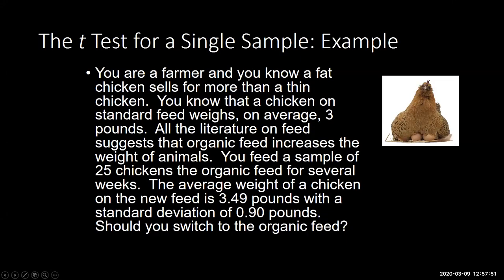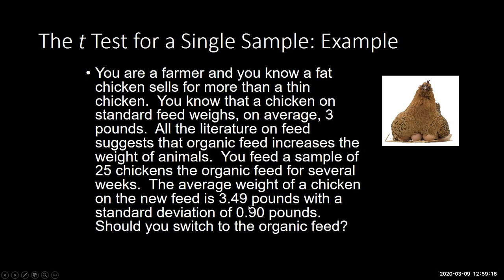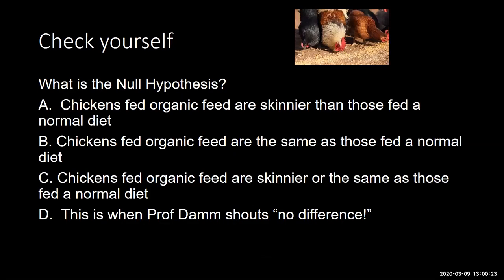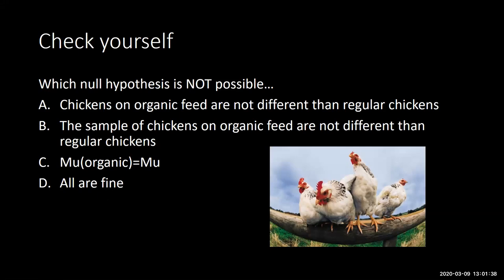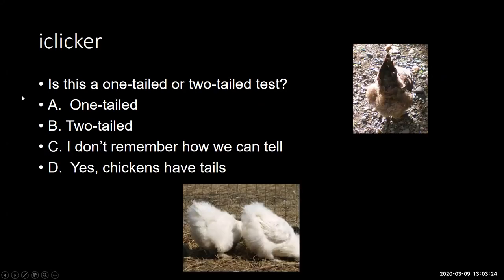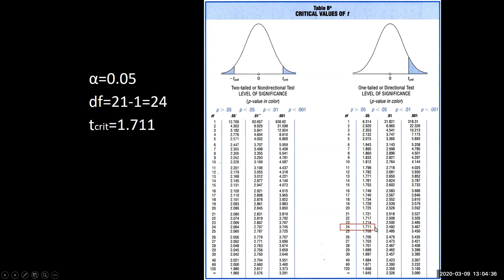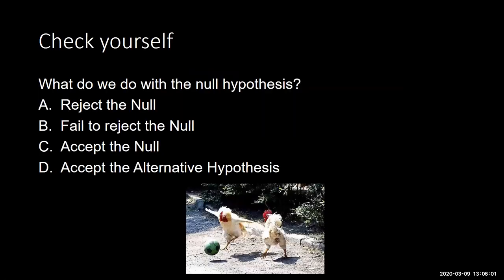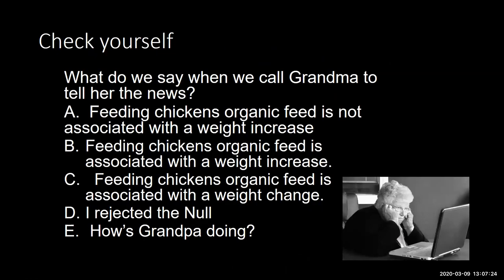one sample t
This video follows the 6 steps to inferential statistics for a one sample t, with a fun example involving chickens.